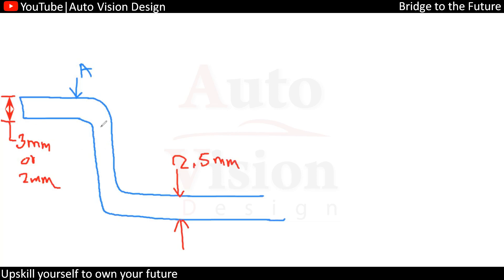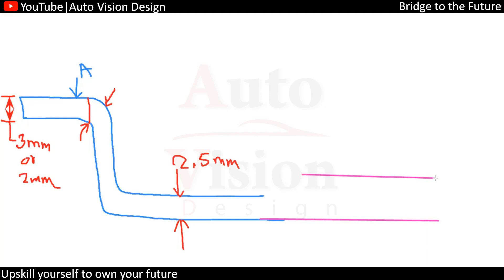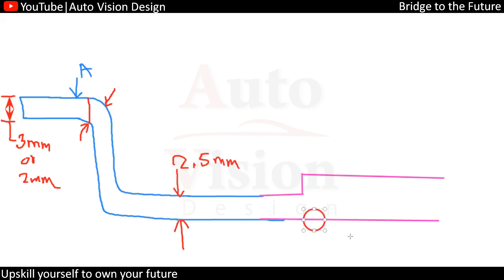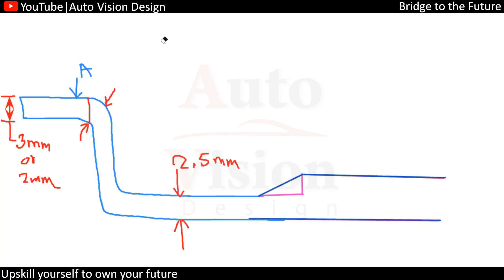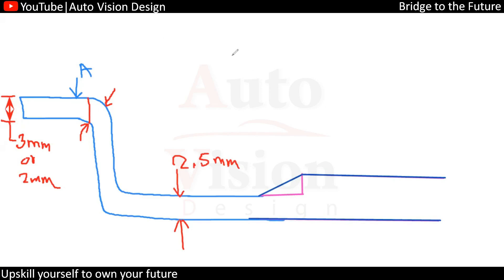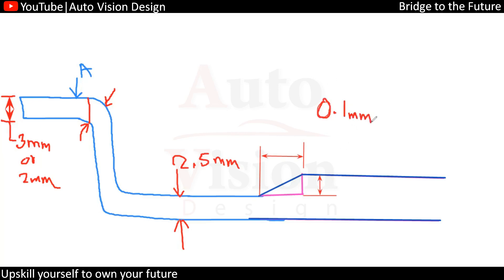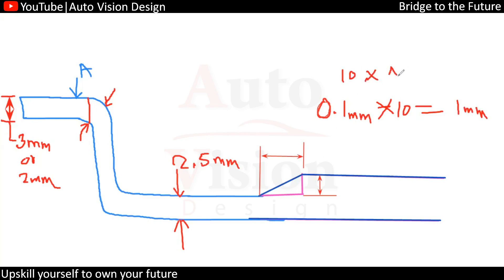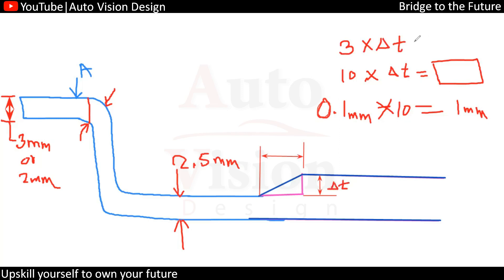Wall thickness variation in injection molding | Design Guidelines | Plastic Trim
Improve Injection Molding Design With Uniform Wall Thickness
Uniform Wall Thickness
Warpage and strains in moulded items can be caused by non-uniform wall portions. Too thin sections are more likely to break during handling, limit material flow, and trap air, resulting in a faulty product. On the other side, a thicker wall thickness will impede the curing process, raise material costs, and lengthen the cycle time.

Wall Thickness Variation
To enable for smooth mould filling, wall thickness variation should be within tolerance. The wall thickness should ideally be consistent throughout the portion. In actuality, owing to functional and aesthetic constraints, variation is inescapable. The amount of fluctuation, however, must be kept to a minimum.

What is the wall thickness of plastic product design?
Why is wall thickness important in plastic product design?
What is the most important rule for wall thickness for plastic injection molded parts?
Wall Thickness Guidelines For Injection Molded Parts